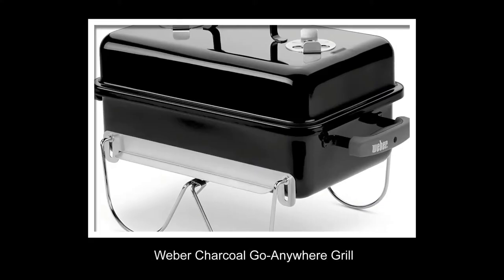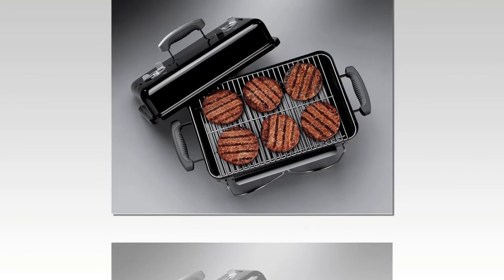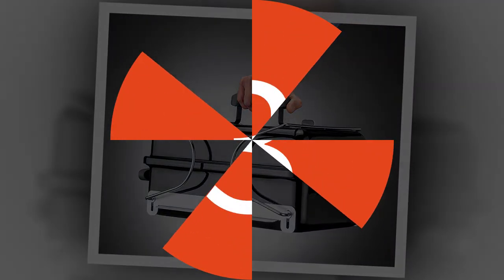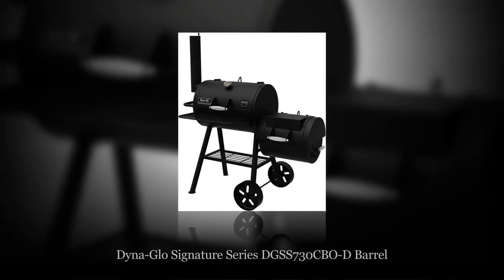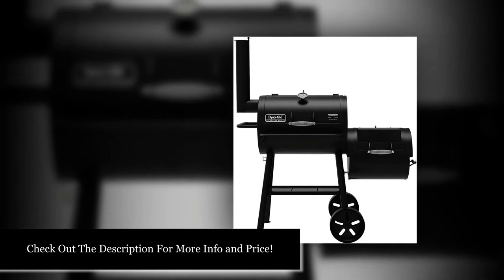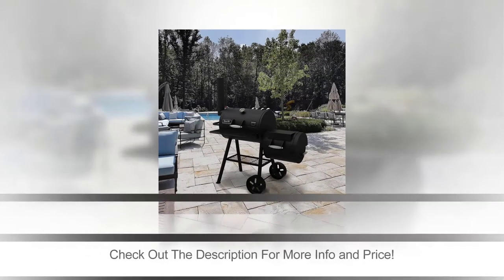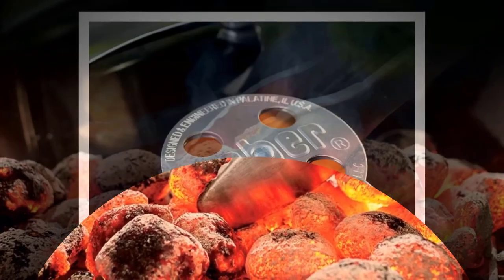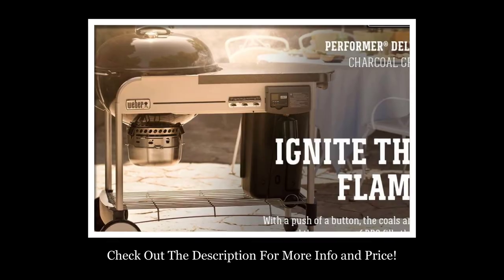✅ Best Charcoal Grills Review in 2020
Amazon Affiliate Disclosure: ReviewBank is a participant in the Amazon Services LLC Associates Program, an affiliate advertising program designed to provide a means for sites to earn advertising fees by advertising and linking to Amazon.com. As an Amazon Associate, We earn from qualifying purchases.